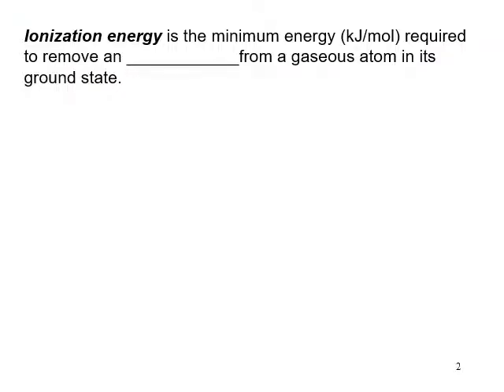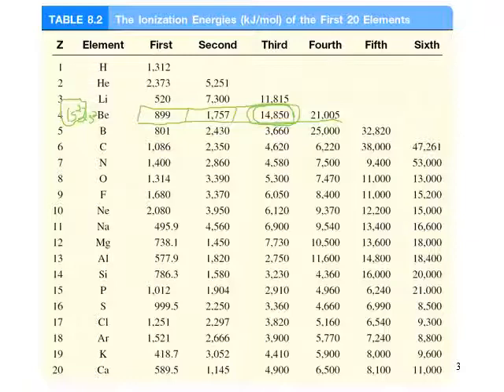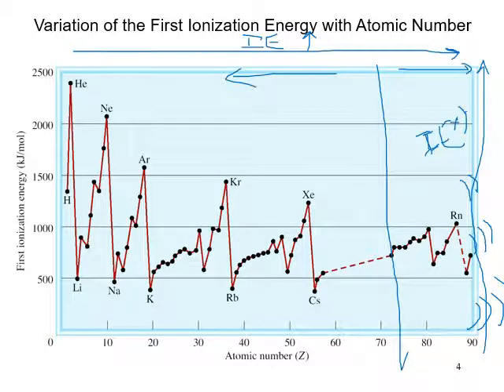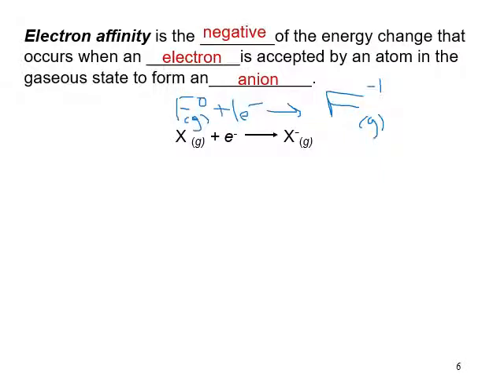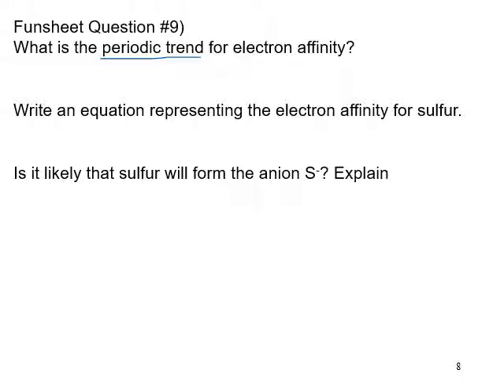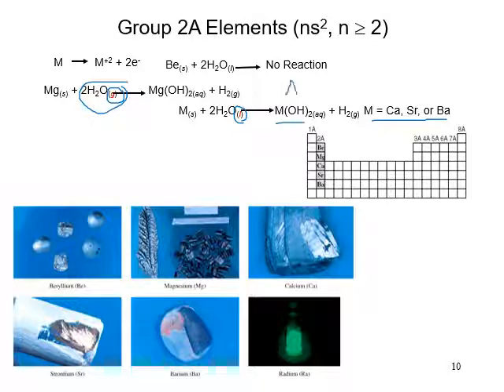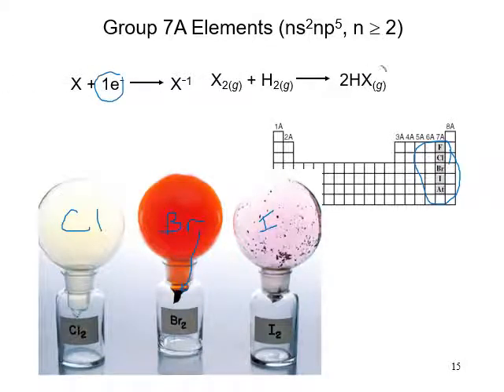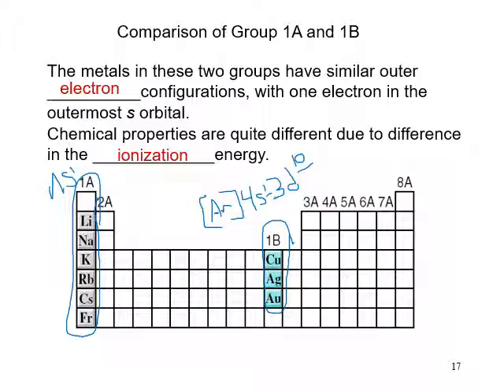Chapter 8 second half Lecture video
This video covers content from the second half of chapter 8 from Chang chemistry 13th edition. This video is used for a face-2-face class at Pikes Peak Community College in Colorado Springs CO